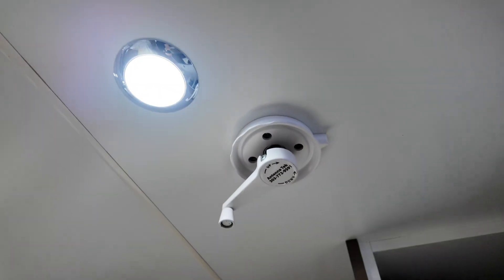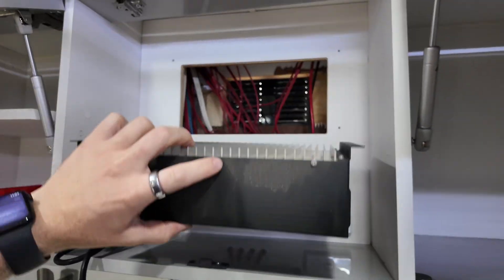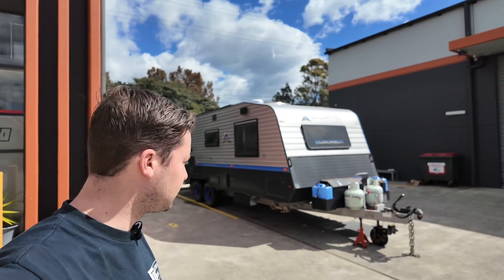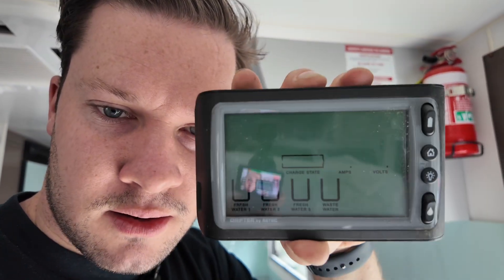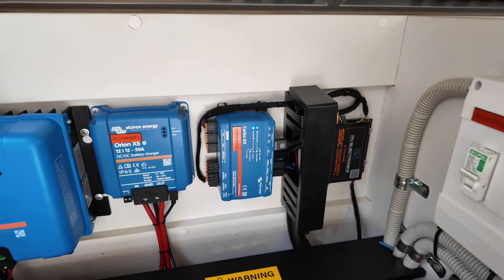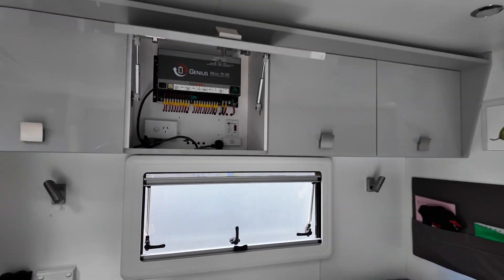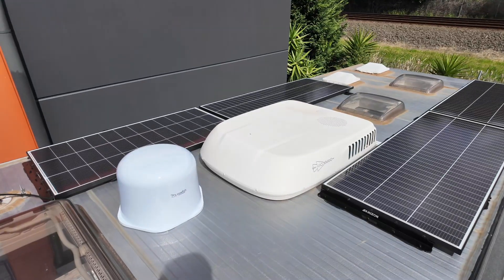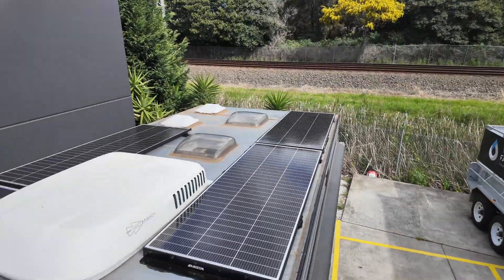The COMPLETE Off-Grid Setup | 950W Solar + 700AH Lithium + Starlink Mini | ATLANTIC MURCHISON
This 2016 Atlantic Caravans Murchison just received the ULTIMATE off-grid transformation! Watch as the team from JT Electrical Group turns this caravan into an absolute powerhouse with one of the most comprehensive electrical systems you'll ever see.

The power storage is incredible with 2x 350AH lithium batteries chassis-mounted in a brand new battery box, giving a massive 700AH total capacity for extended adventures. The solar setup is equally impressive with 950W across the roof from 4 new solar panels delivering an outstanding 97% efficiency! All of this is managed by a powerful MPPT 150 70A solar controller that maximises every ray of sunshine.

The heart of the system features the reliable 3KVA MultiPlus-II inverter charger for serious power output, plus a 50A DC charger for lightning-fast alternator charging. Everything is controlled through the comprehensive Cerbo GX with Victron 7" touchscreen display for complete system visibility and control.

Connectivity and comfort upgrades include a clever Starlink Mini female adaptor install with DC converter mounted right in the hatch door for seamless internet access, a new Cowfish Vantenna for improved signal, and Sirocco fans for perfect ventilation. The team also upgraded the tank monitoring with an RV Electronics Smart Signal Converter for full compatibility with the Victron system.

This build shows how JT Electrical Group properly integrates high-power systems while maintaining safety and compliance - perfect for serious off-grid adventures!